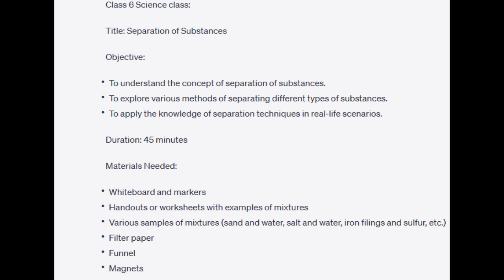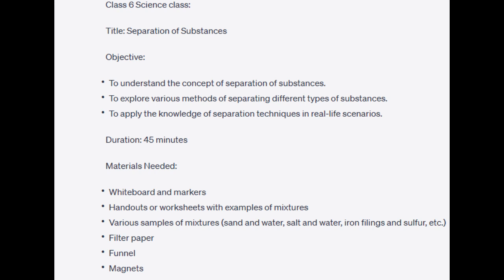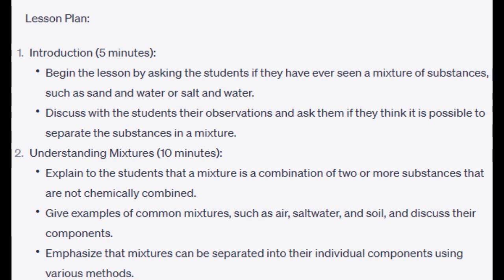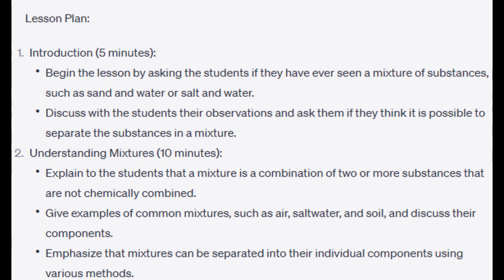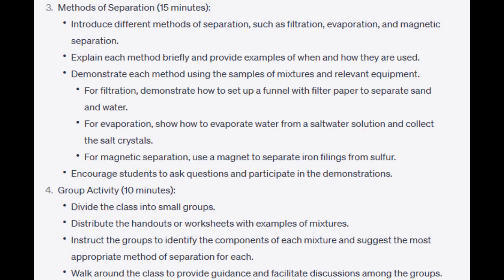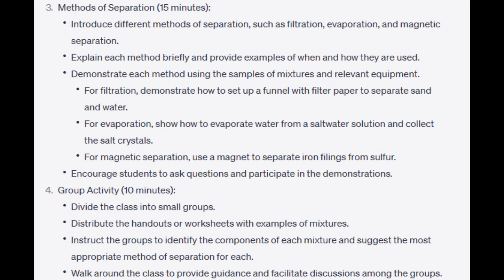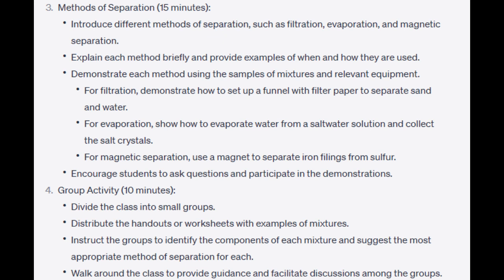Lesson plan grade 6 science separation of substance